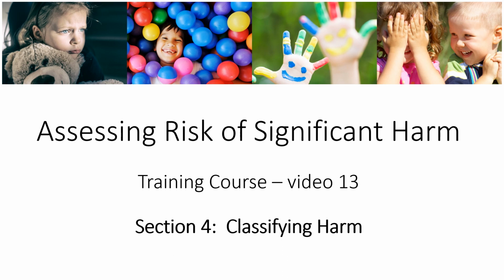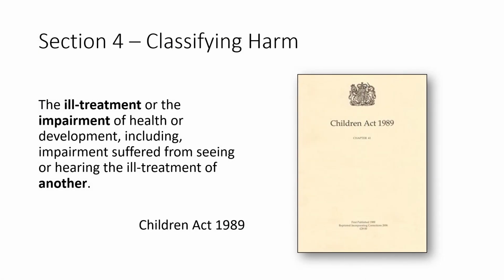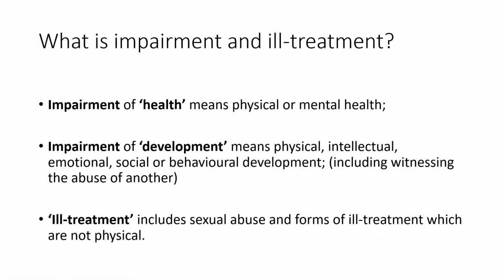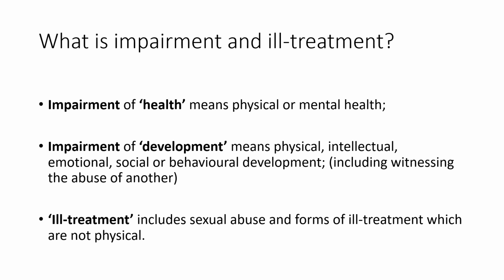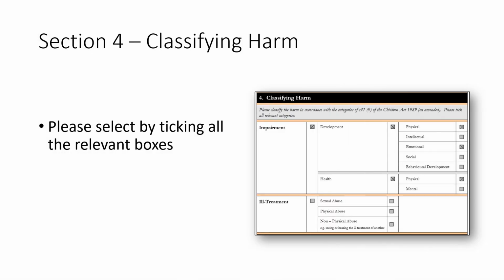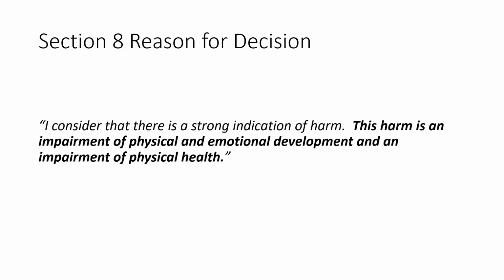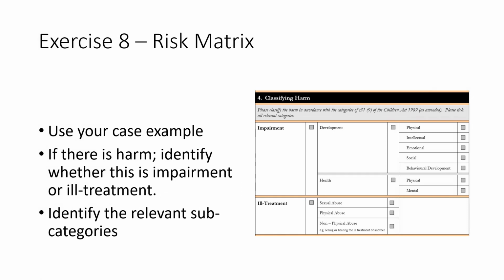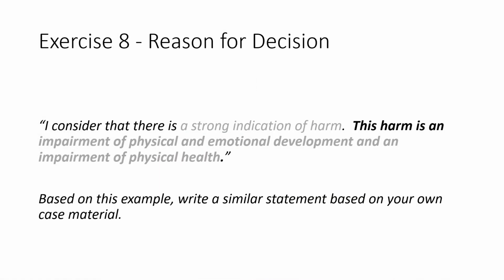Risk Course Video 13 - Classifying Harm